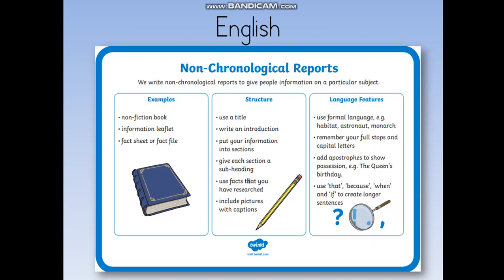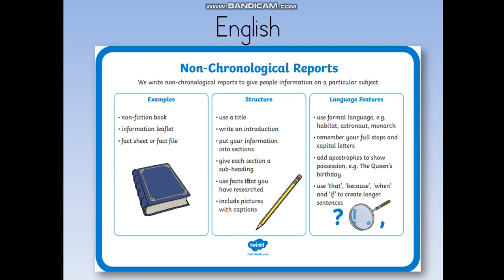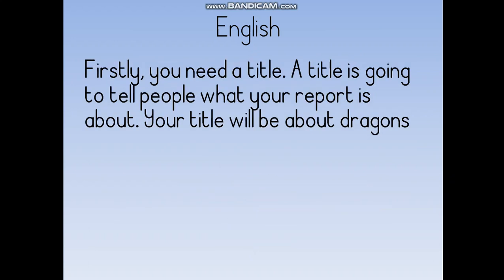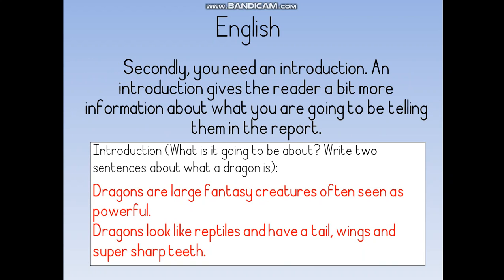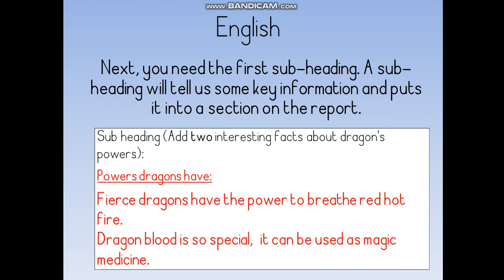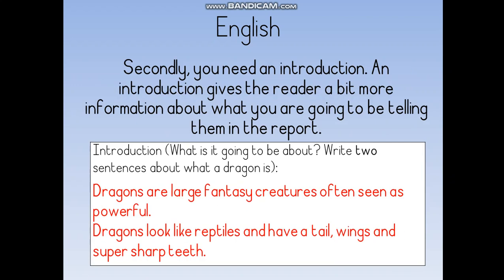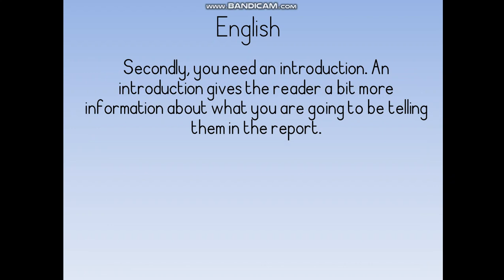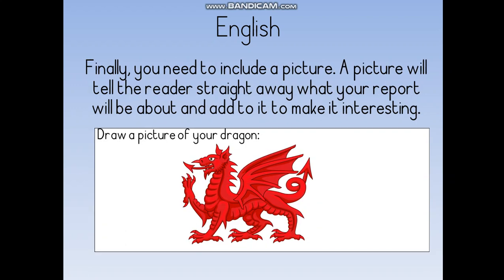Tuesday 19th January 2021 - English